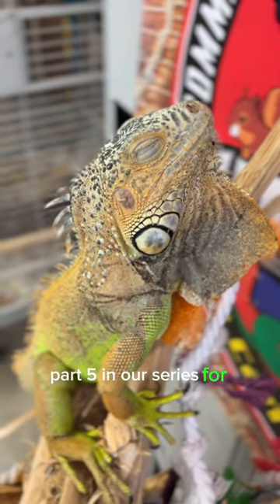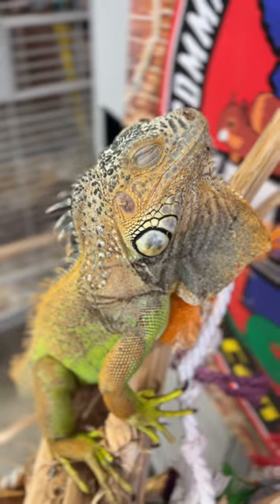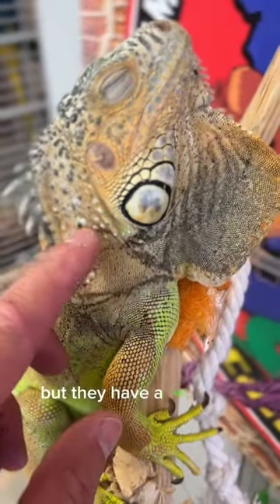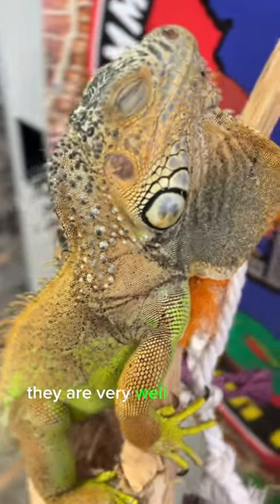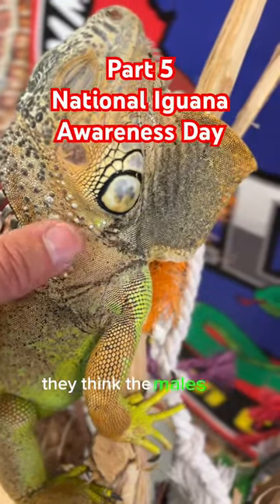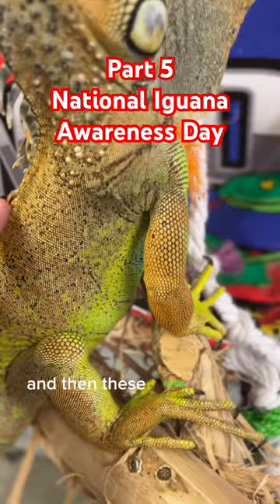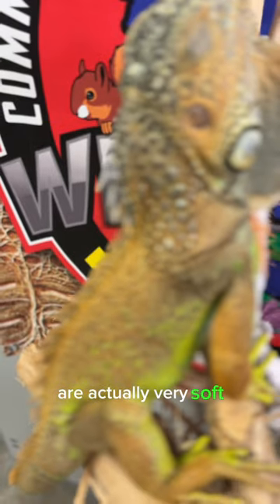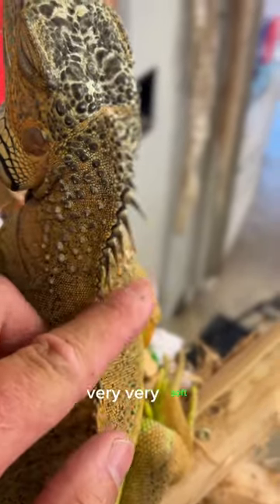National Iguana Awareness Dat Part 5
National Iguana Awareness Day Part 5
🦎 Get ready to celebrate the incredible world of iguanas on National Iguana Awareness Day, September 8th, 2023! Join me and Wildlife Command Center in spreading awareness and love for these remarkable reptiles and all animals. Dive into fascinating iguana facts and explore the wonders of our natural world on the Wildlife Command Center YouTube Channel:

Let's make this day a tribute to the biodiversity that makes our planet so extraordinary! 🌎🌿